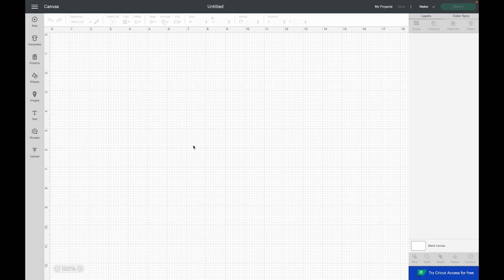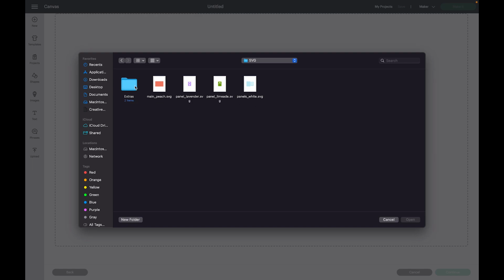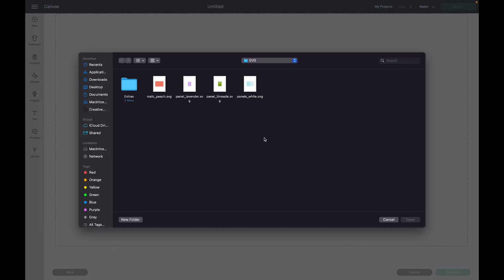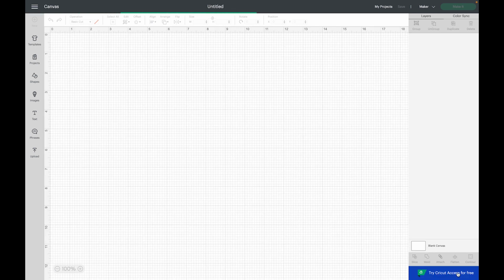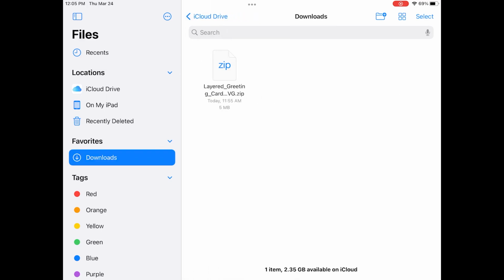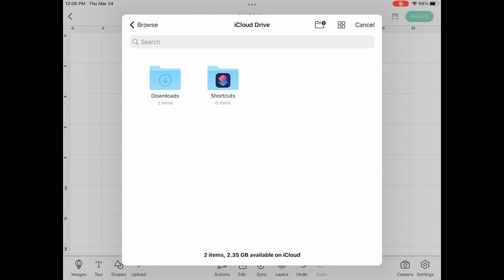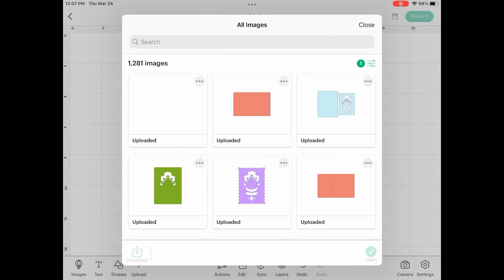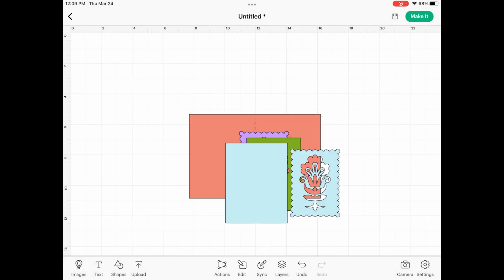Uploading Dreaming Tree Files To Design Space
Getting started with Dreaming Tree and your Cricut Explore or Maker? Start here!